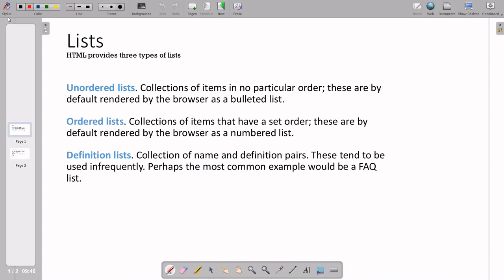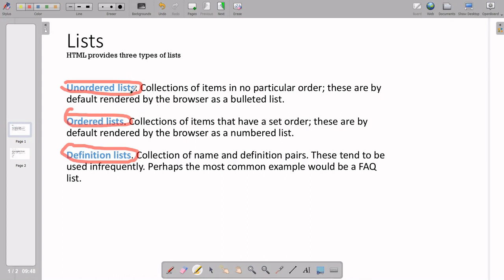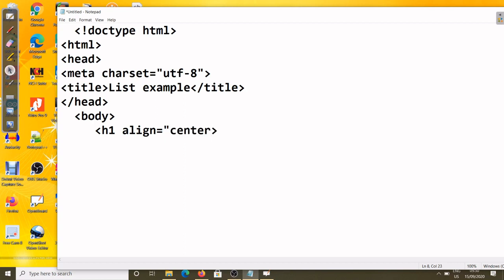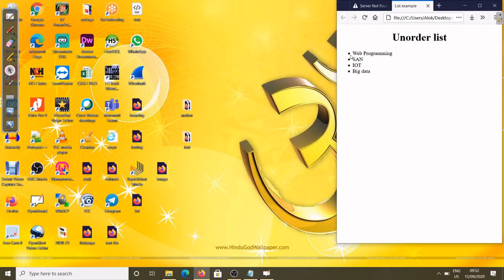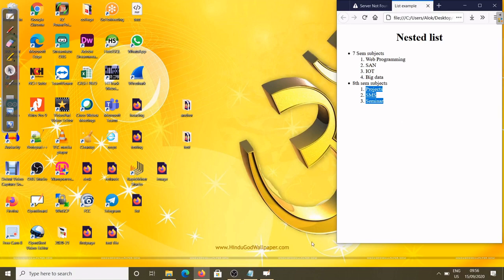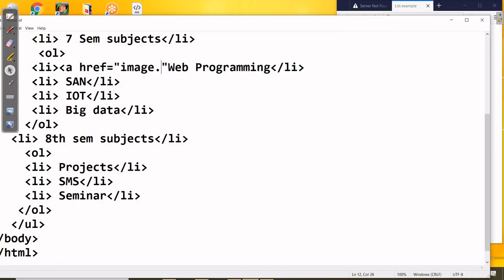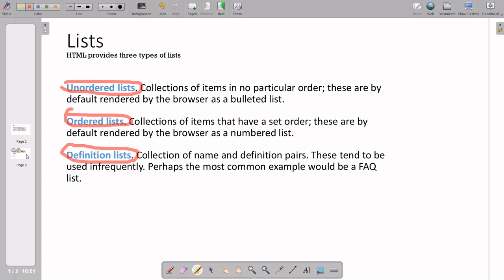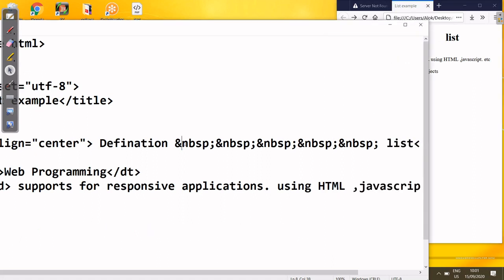VTU WEB(17CS71) WEB TECHNOLOGY AND ITS APPLICATIONS INTRODUCTION TO HTML(M1 L6)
This video provides the information "Discussion about lists & Character Entities"